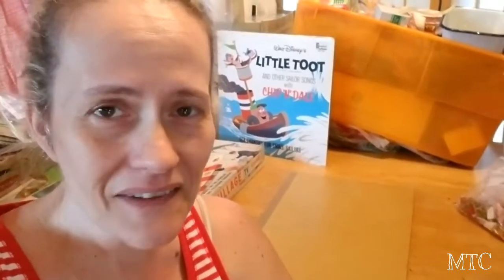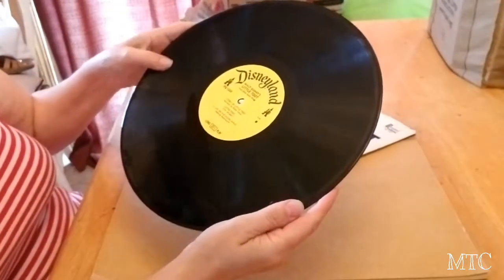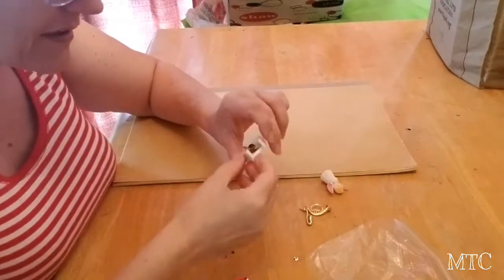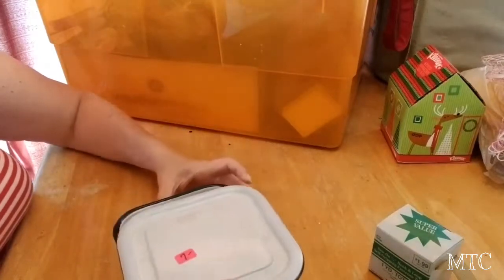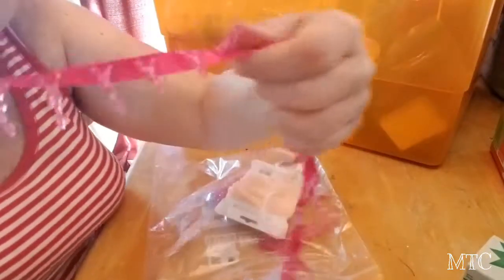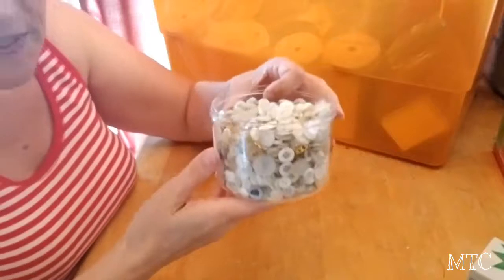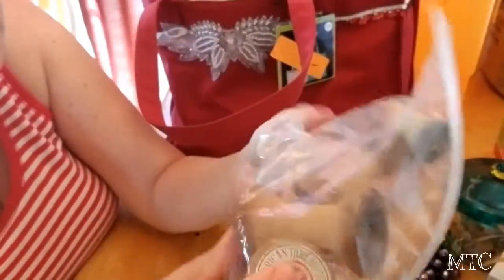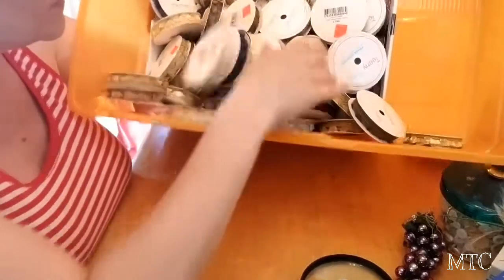Episode 13: MEGA HAUL Part 4 / Vintage, Board Games, Disney, Craft Supplies, Smalls, Vintage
More goodness from the ultra super mega haul. Part 4 of 5. Part 5 reveals how much I paid for all this fabulous stuff!